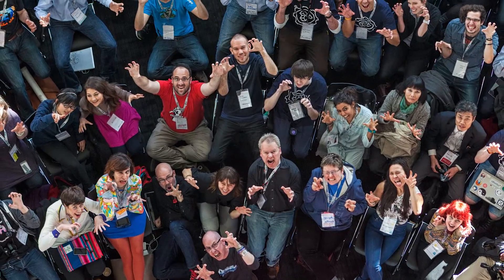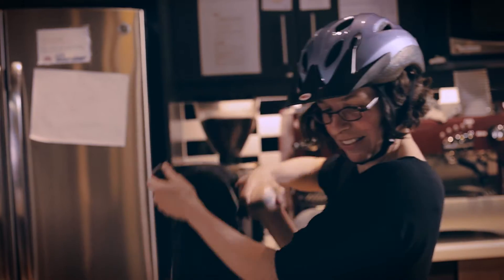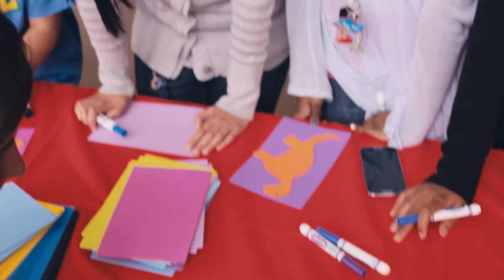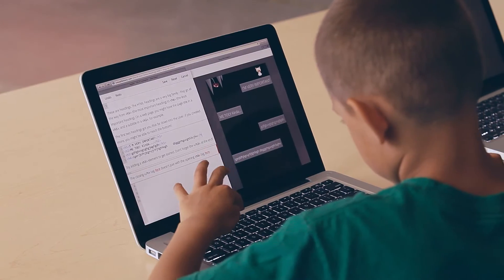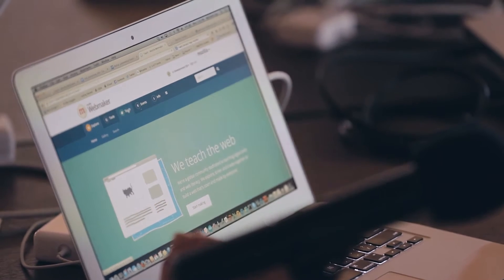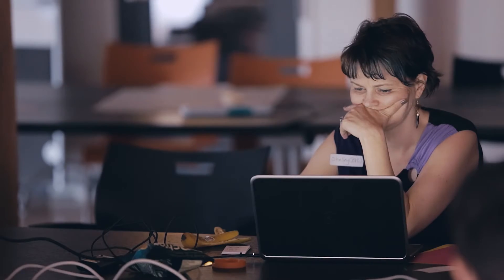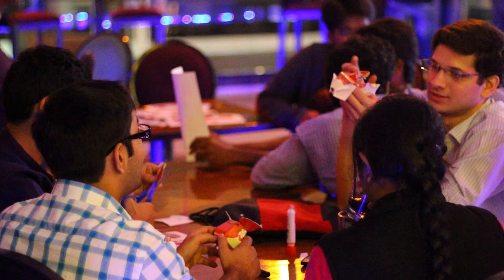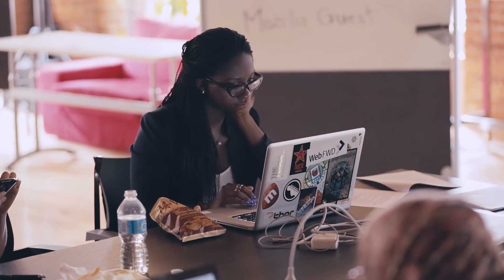Maker Party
Maker Party is Mozilla's global campaign to teach the web. Through thousands of community-run events around the world, Maker Party unites educators, organizations and enthusiastic web users with hands-on learning and making.